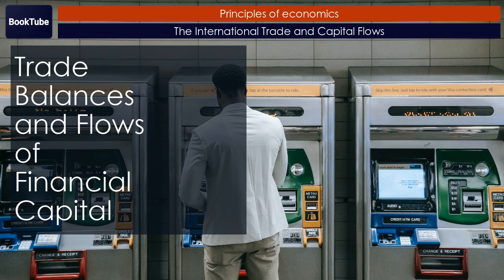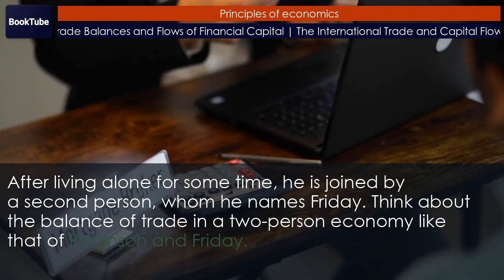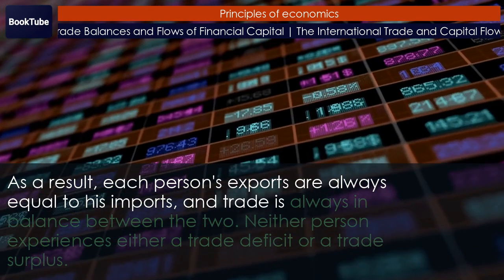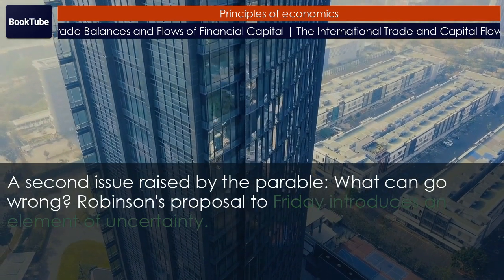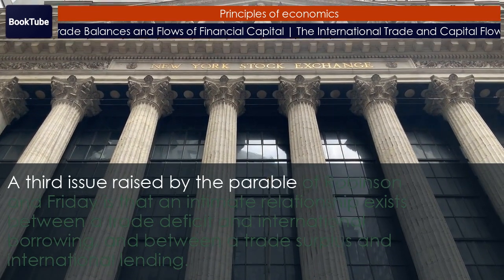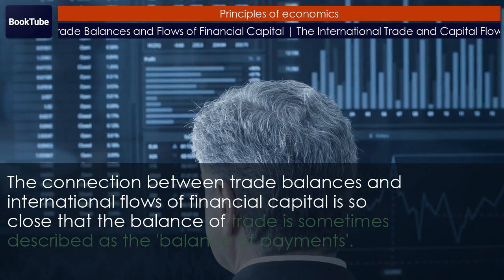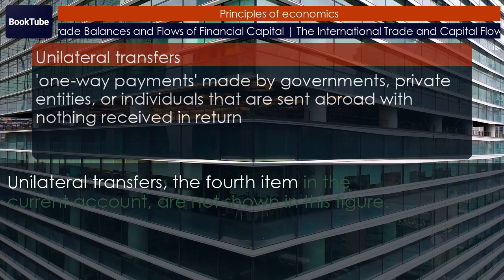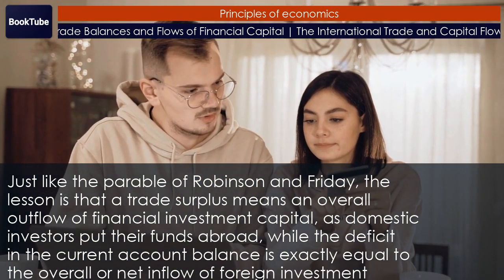Trade Balances and Flows of Financial Capital | The International Trade and Capital Flows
The International Trade and Capital Flows
Trade Balances and Flows of Financial Capital

International flows of goods and services are closely connected to the international
flows of financial capital. A current account deficit means that, after taking all the
flows of payments from goods, services, and income together, the country is a net
borrower from the rest of the world. A current account surplus is the opposite and means
the country is a net lender to the rest of the world.

00:00 Trade Balances and Flows of Financial Capital
00:42 A two-person economy: robinson crusoe and friday
06:15 The balance of trade as the balance of payments
09:31 Key concepts and summary